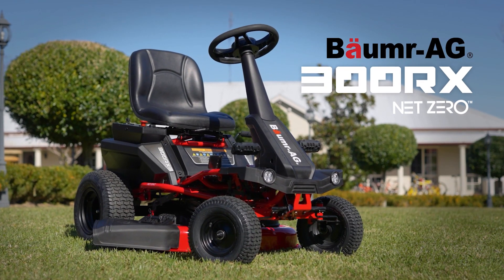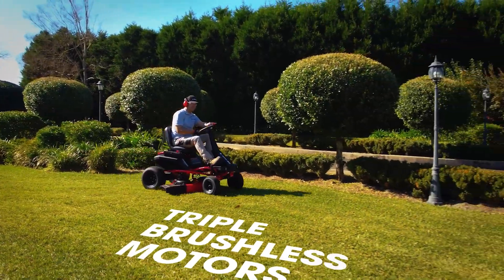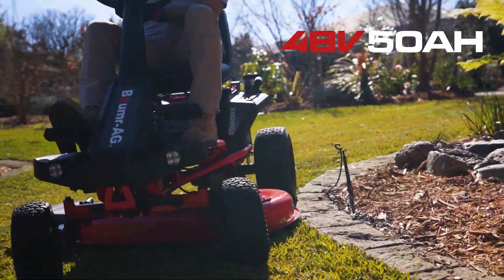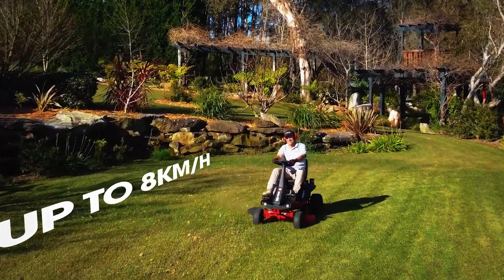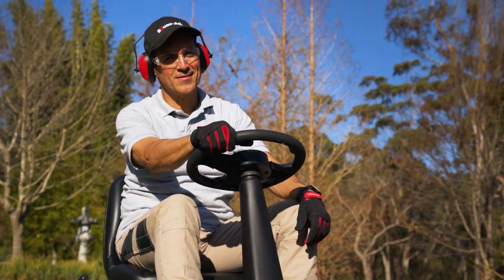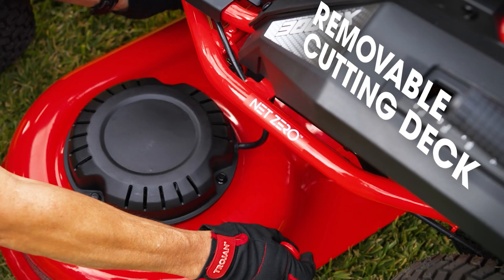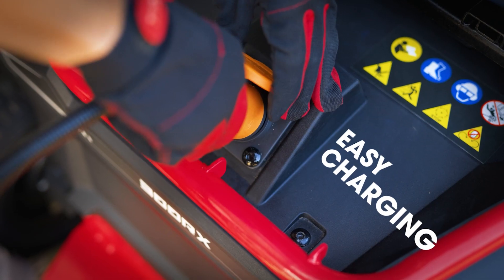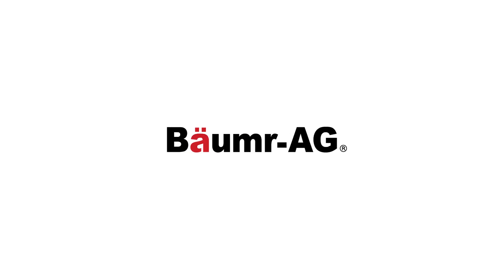Baumr-AG 30" Electric Ride on Mower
With its heavy-duty 48V 50Ah battery, a generous 30” cutting width and efficient Direct Drive system, you can mow up to two acres on a single charge with zero emissions.